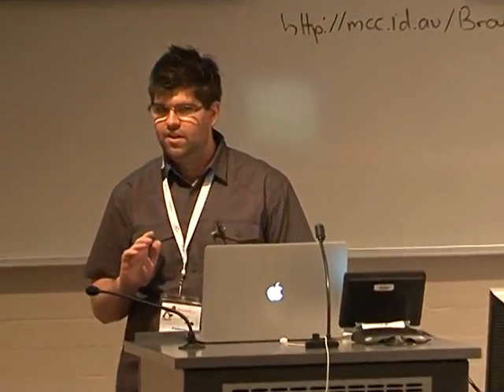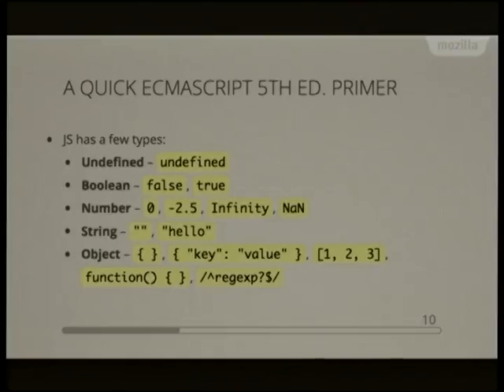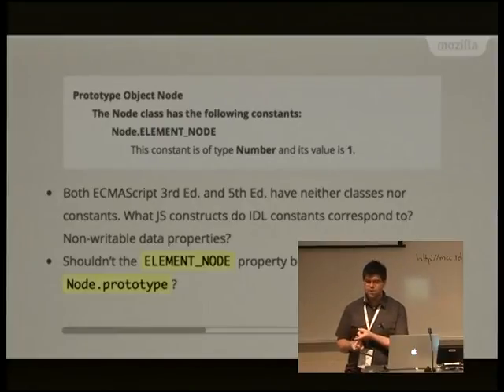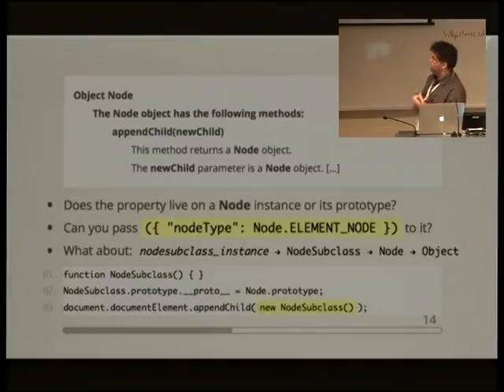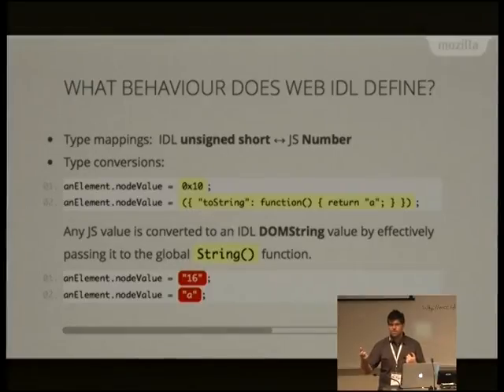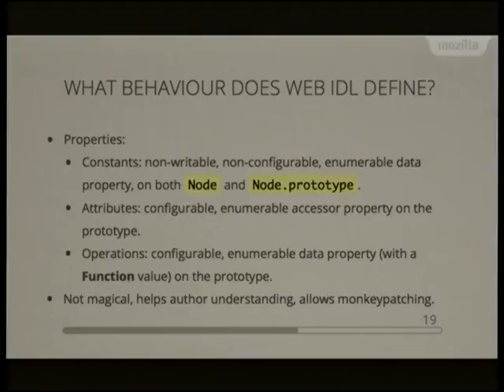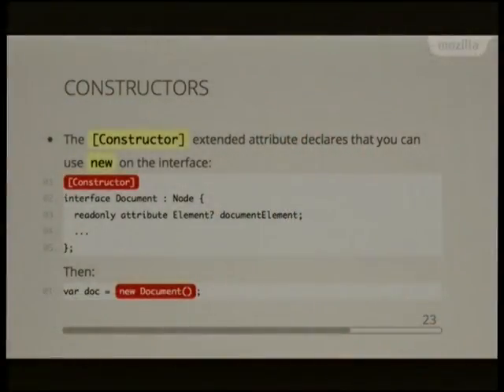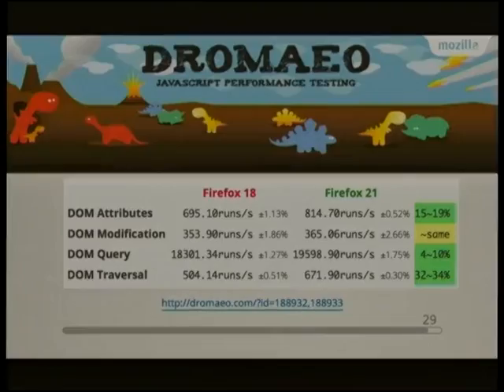Web_IDL_Defining_Web_APIs_and_Implementing_Javascript_Bindings.mp4